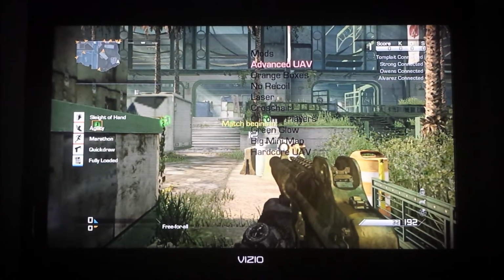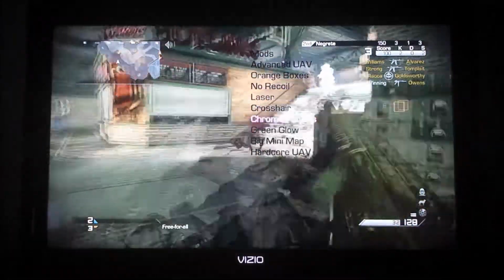COD Ghost Mod Menu *KoruptedModding*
Includes Unlock all for: GTA5, Mw2, Mw3, Ghost, BO1, BO2, W@W, Cod4, Watch Dogs